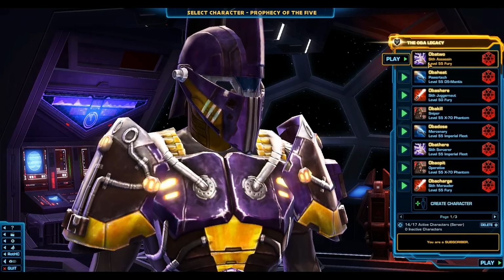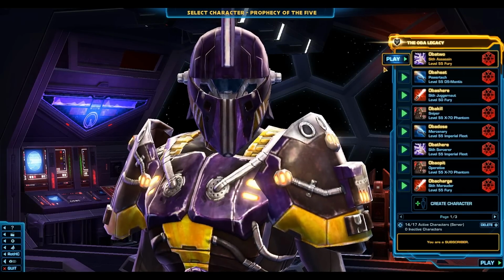How to pick a Tanking Class in SWTOR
Please feel free to add any comments for others if you feel that its helpfull.